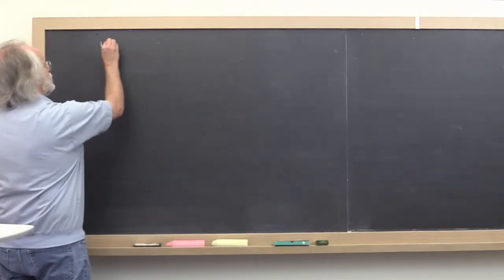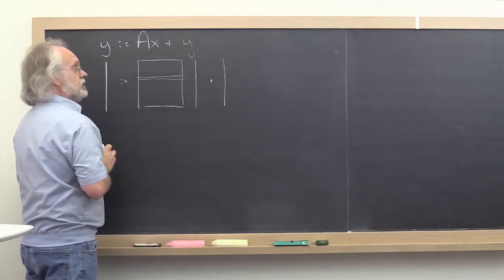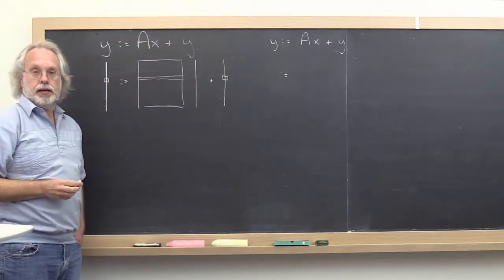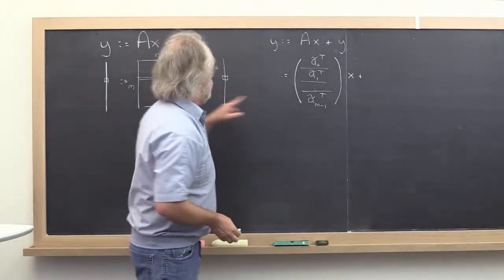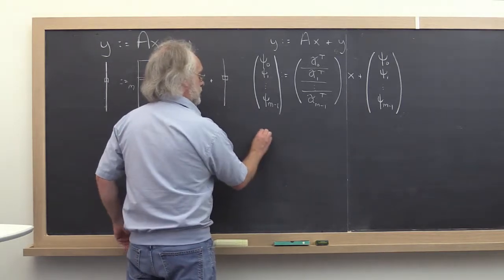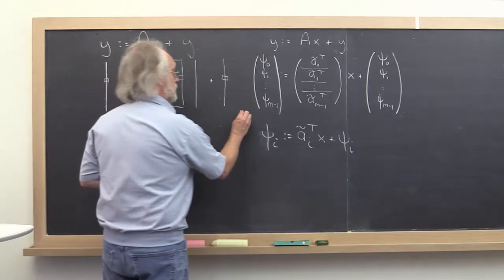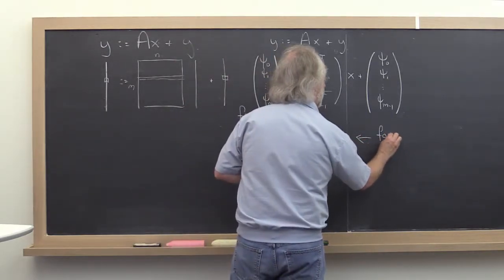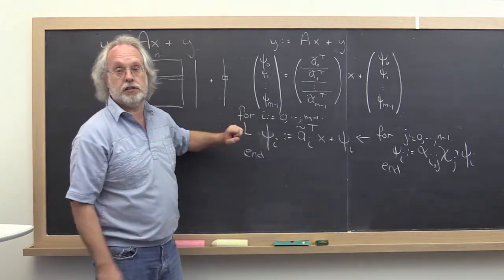1.3.3 Matrix-vector multiplication via dot product